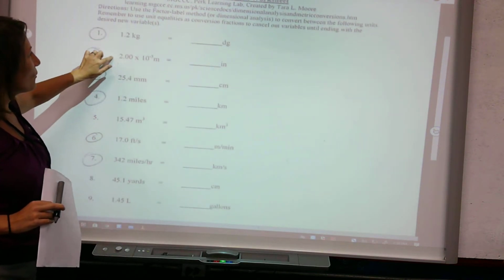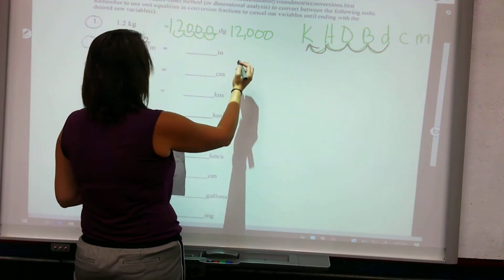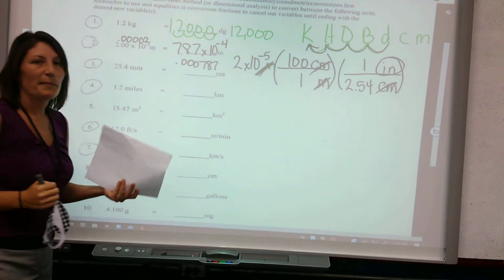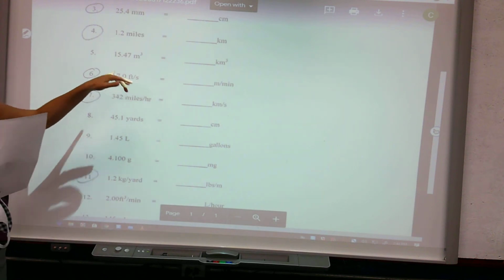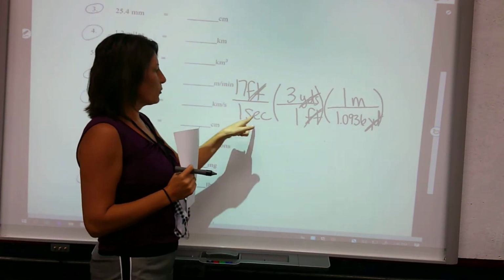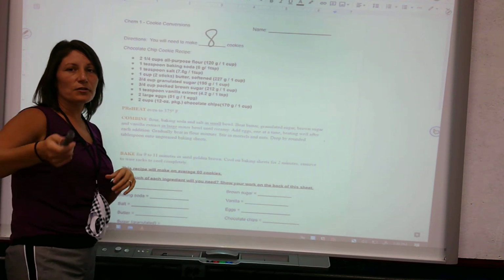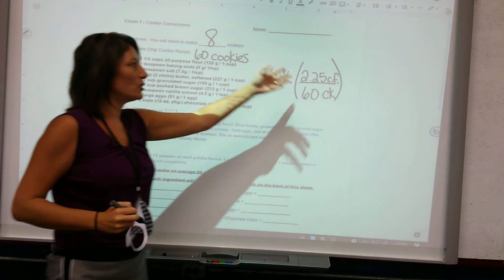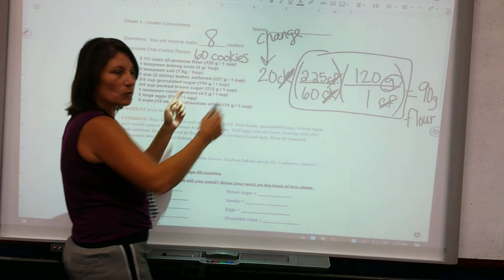chem 1 conversion practice hard and cookie